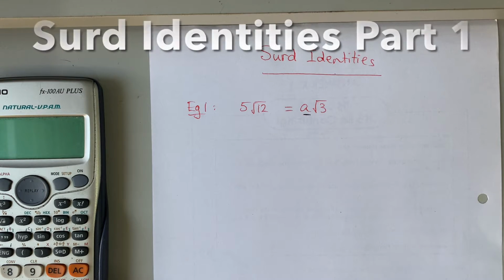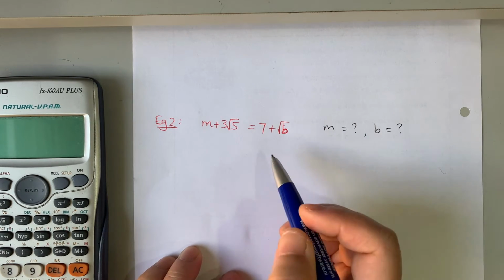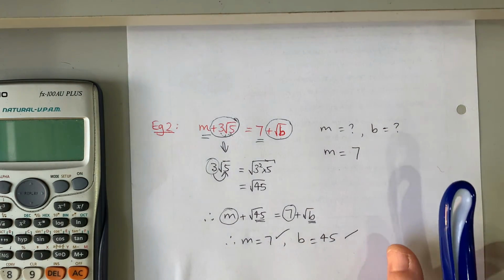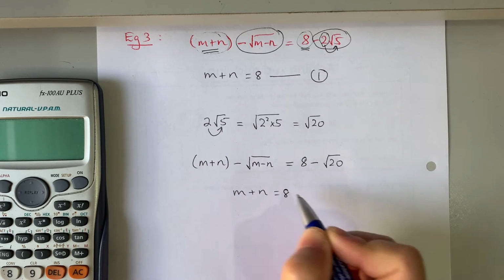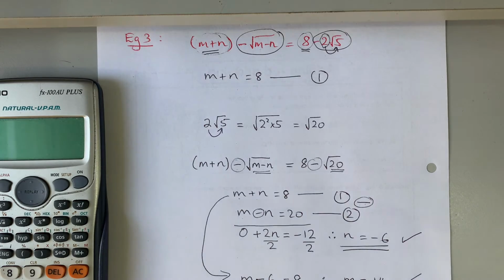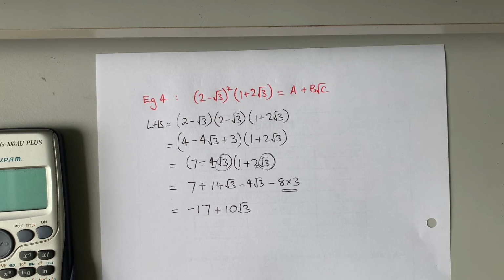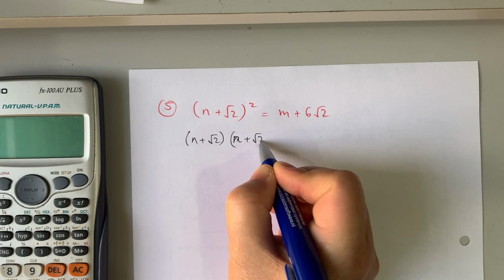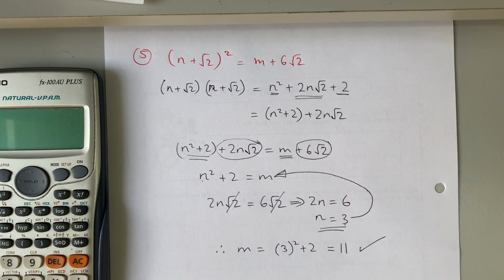How to Solve Surd Identities (Part 1) (Easy to Understand Tutorial)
This Video discusses:
- Putting surds in equivalent formats.

Hope it helps with your studies!